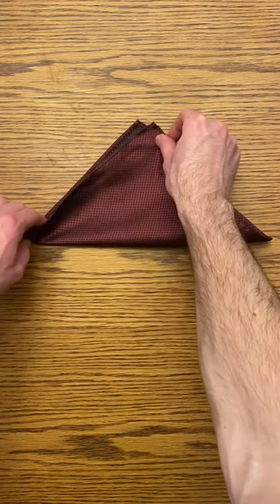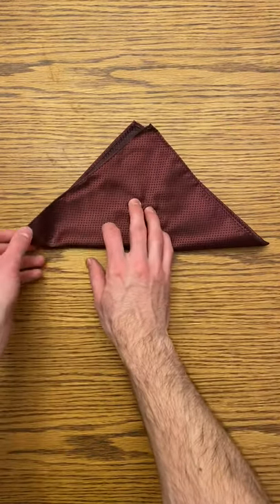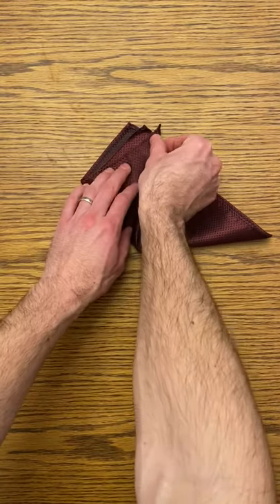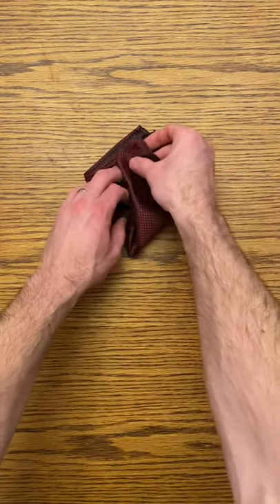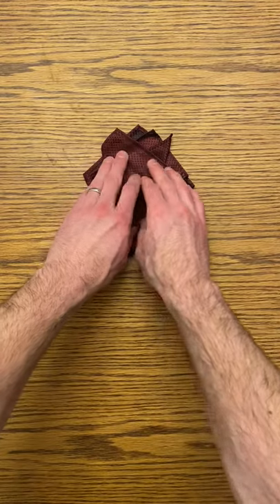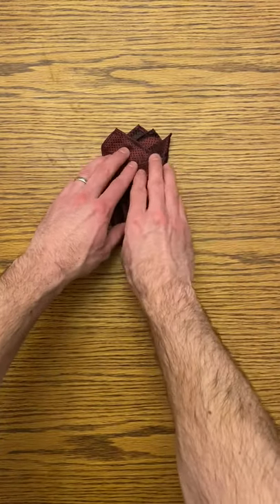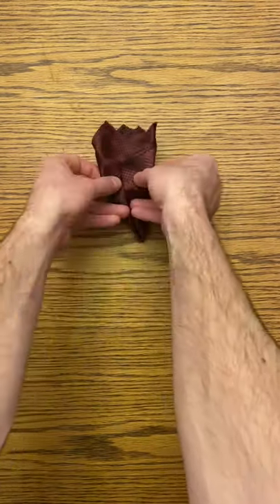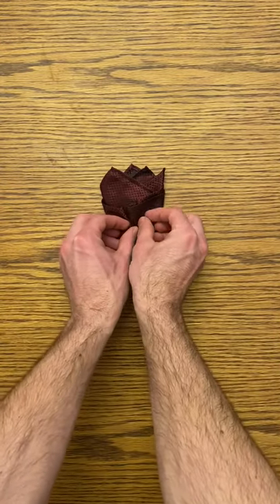Pocket Square - Four Point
Learn to fold the four point pocket square.